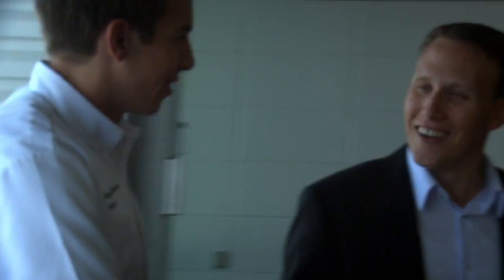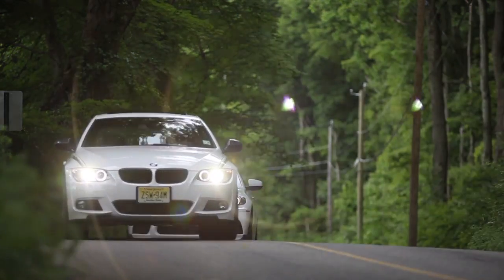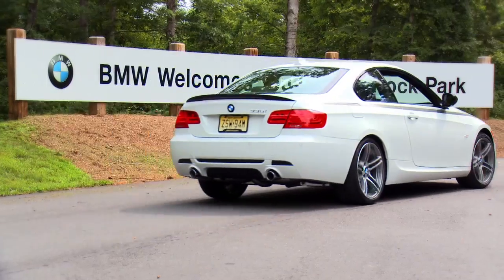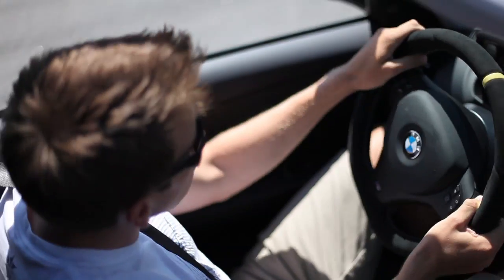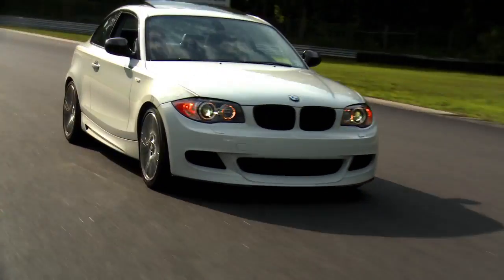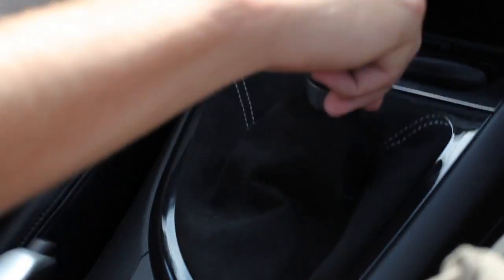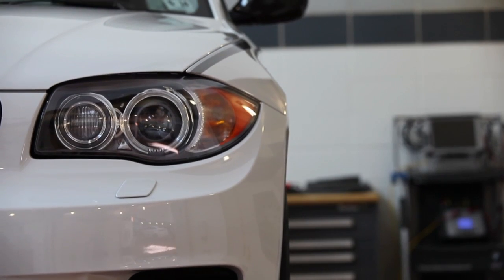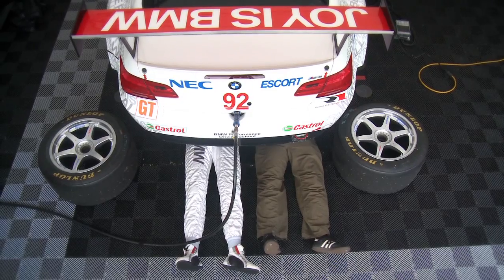BMW Performance Parts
BMW Performance Accessories help you take your BMW to the next level. Race driver Tommy Millner visited the guys from BMW Performance and learned more about what they offer. Check out the video or for more information on Performance Parts, please